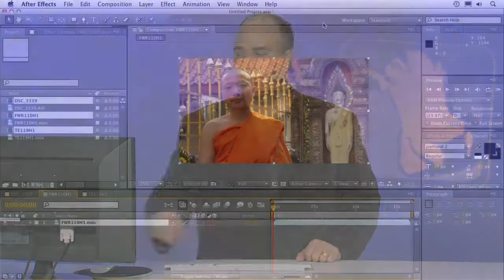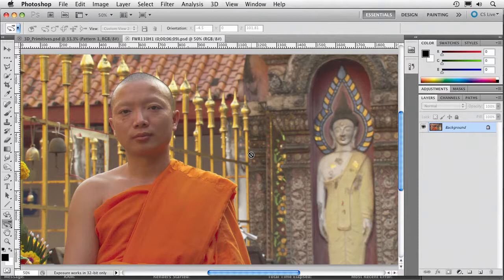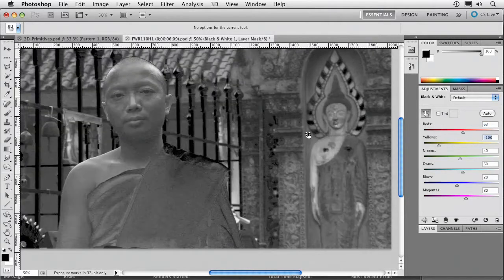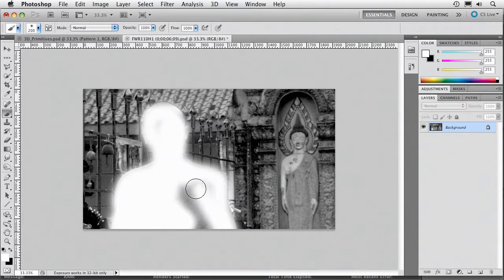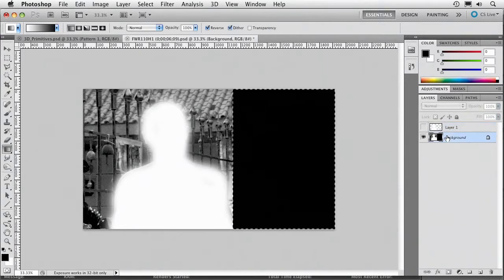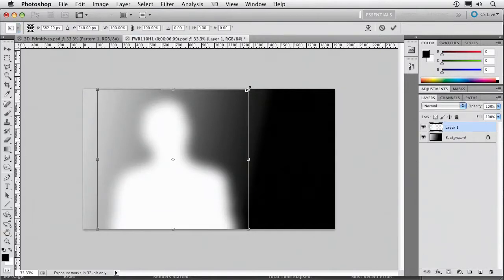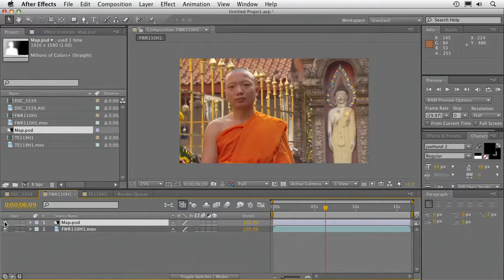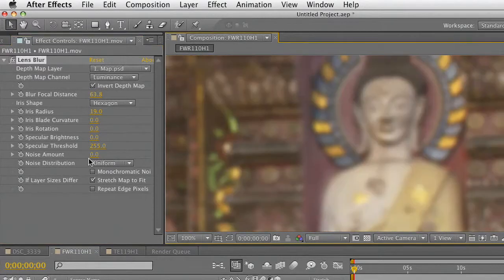Photoshop and AE: Adjusting Depth of Field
In this tutorial Richard Harrington shows how to modify the depth of field blurring inside of a clip. Richard uses Photoshop to create a luma matte and After Effects to apply the Lens Blur Filter.